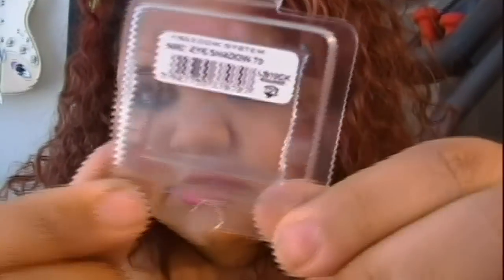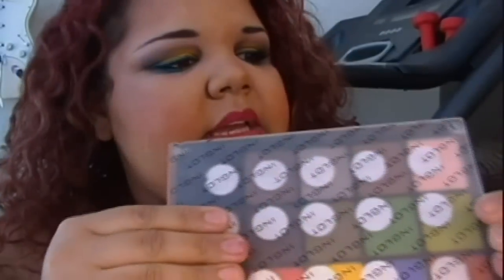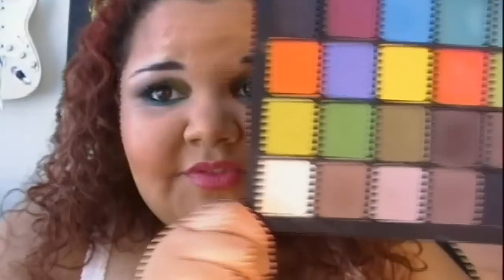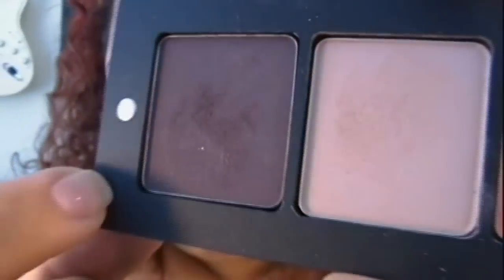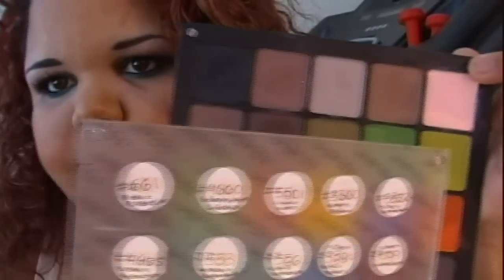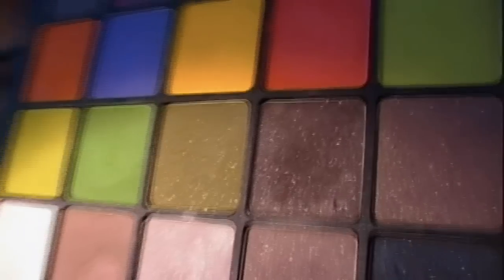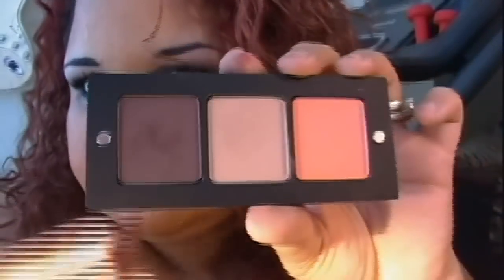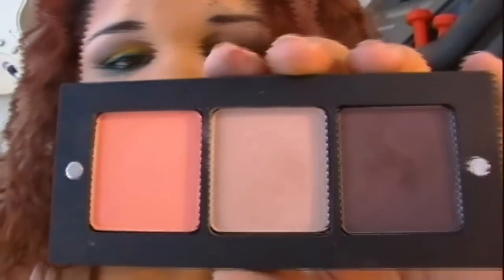INGLOT Cosmetics | HUGE Haul Swatches & Review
EXPAND FOR PICTURES, PRICES, & LINKS

INGLOT COSMETICS FREEDOM SYSTEM SHADOWS:

20 PALETTE (Right to Left)
TOP ROW:
2ND ROW:
3RD ROW
4TH ROW
3 PALETTE (Left to Right)
INGLOT Cream/Gel Eyeliner # 85
$7
Prices:
20 Palette $25, 10 Palette $20, 5 Palette $10, 3 Palette $7
Each Freedom Eyeshadow is $7.00
The more you buy the cheaper it is.
I paid $4.50 For all my 20 Eyeshadows

ON  OTHER PRODUCTS.

***IMPORTANT: I AM NOT AN MUA - I DON'T CLAIM TO BE. I'M JUST A STAY AT HOME MOM/WIFE;  A FANATIC OF ART & MAKEUP RECREATING/CREATING LOOKS IS A HOBBY TO ME. EVERY LOOK I DO IS INSPIRED BY SOMETHING. MY LOOKS MAY OR MAY NOT BE A RECREATION BUT I WILL ALWAYS STATE IN THE VIDEO WHERE I GOT MY INSPIRATION FROM. SO NO NEED FOR RUDE COMMENTS. I CREATED MY YOUTUBE CHANNEL BECAUSE I ENJOY WATCHING ANYONE THAT'S CREATIVE & ARTISTIC.***